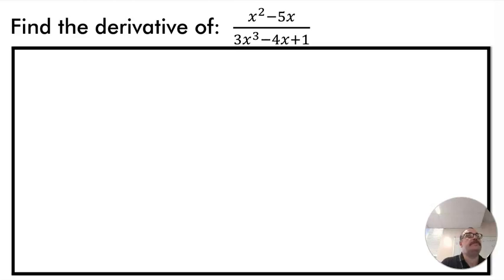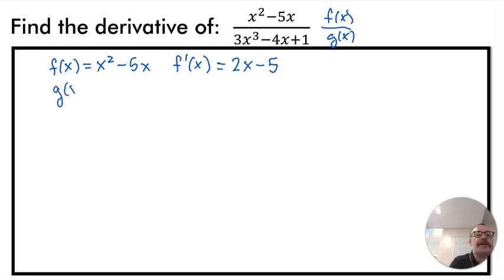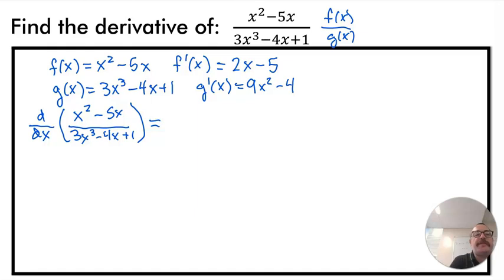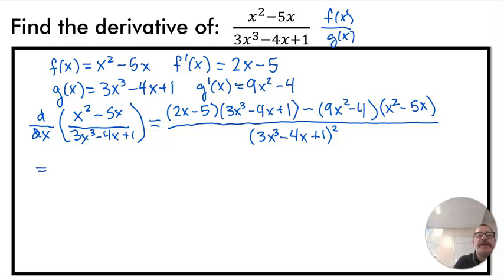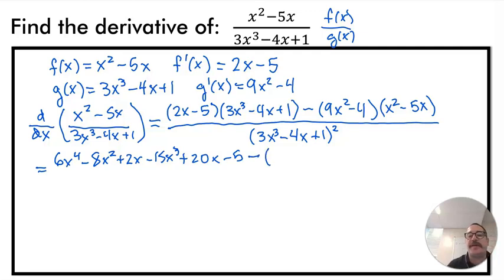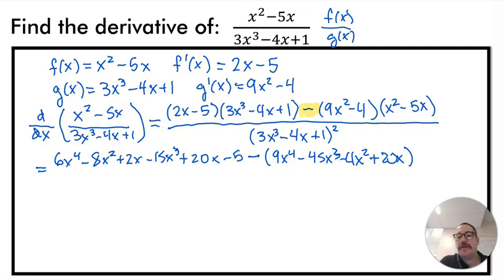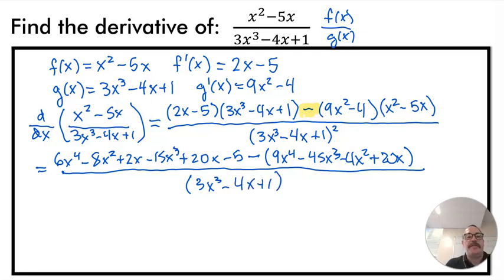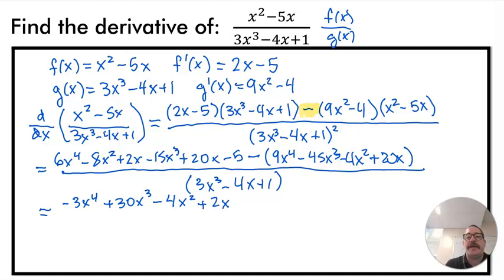Calculus 1 - Section 3.4, Part 4 - The Quotient Rule